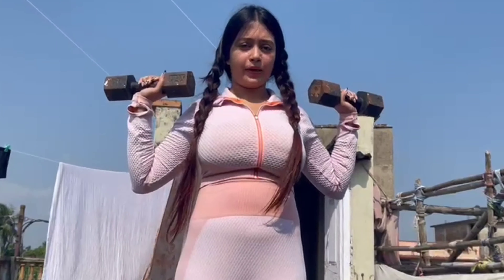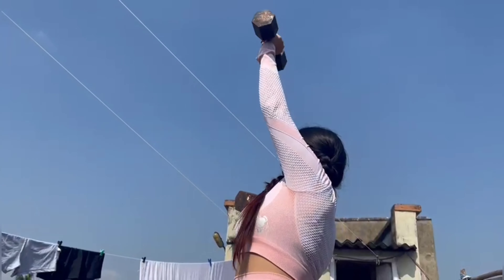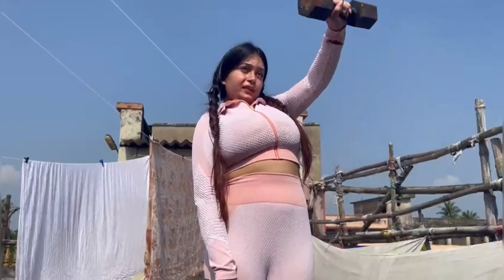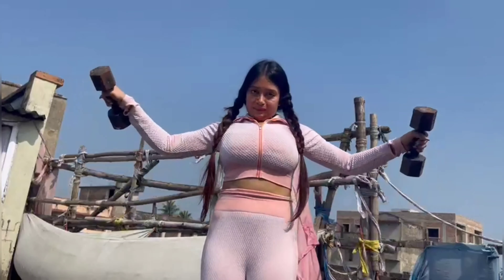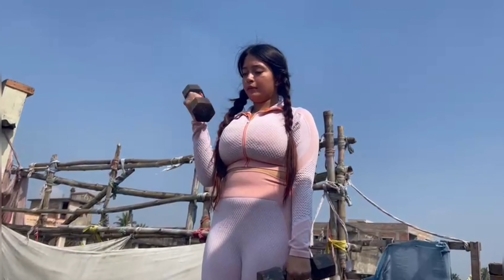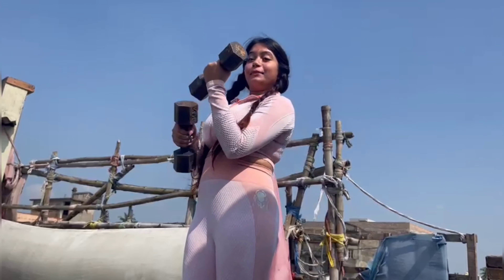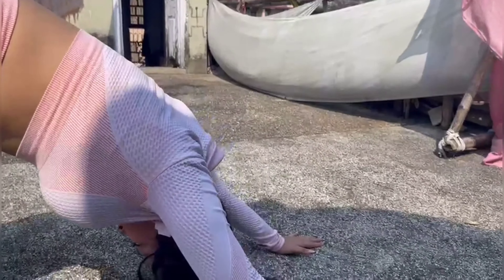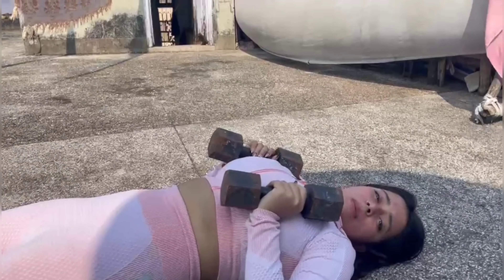I wish it were easier to look good but it only gets tougher 😑workoutvlog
This is my upper body workout 💪 trying my level best !!

stay strong and motivated!